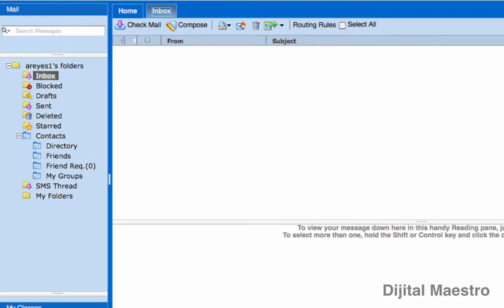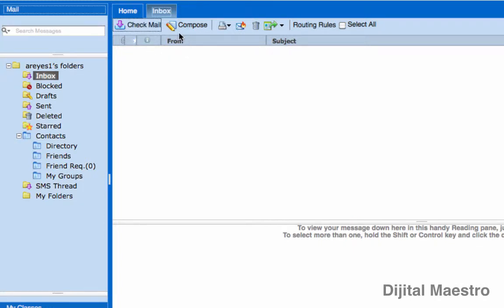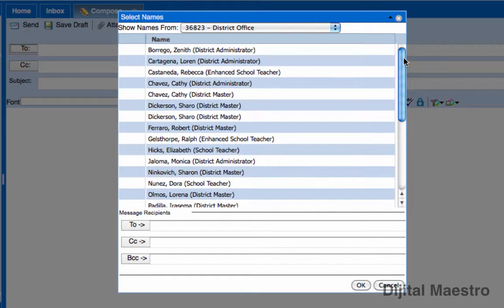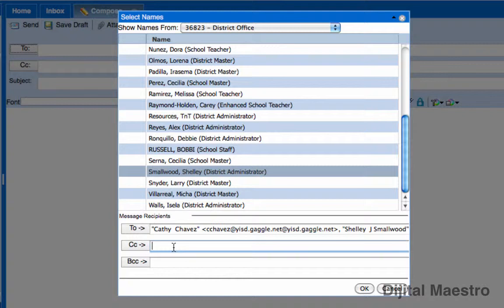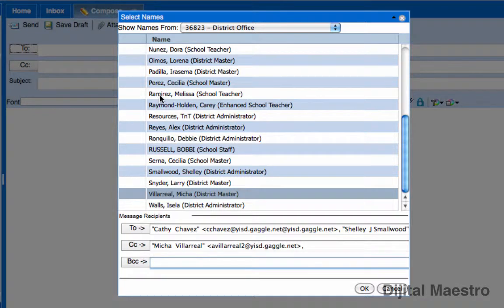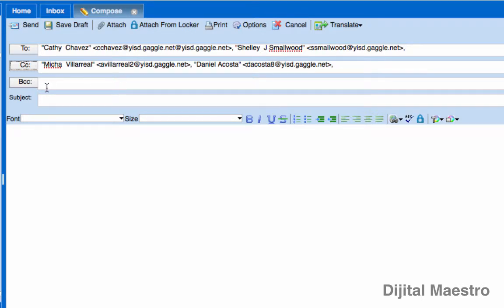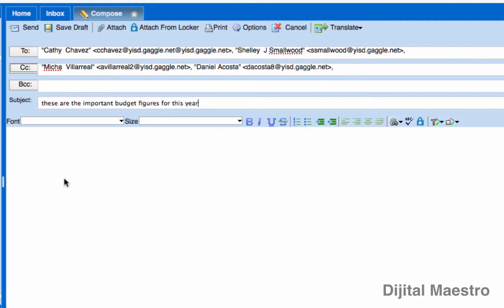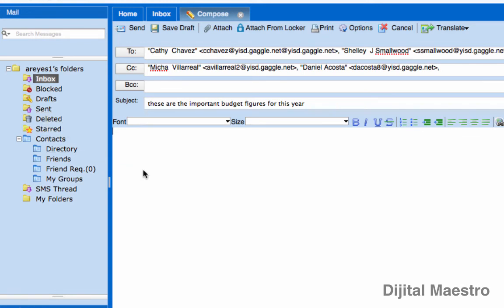Gaggle Recipients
In this lesson we will learn how to address a message to recipients.